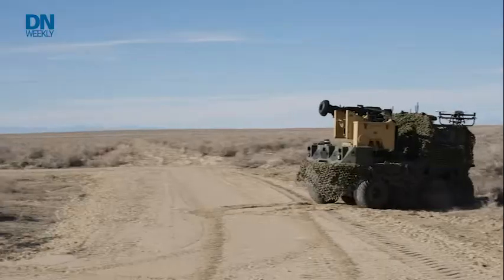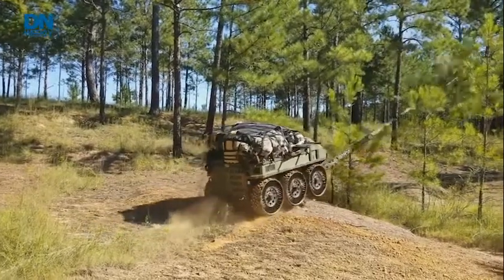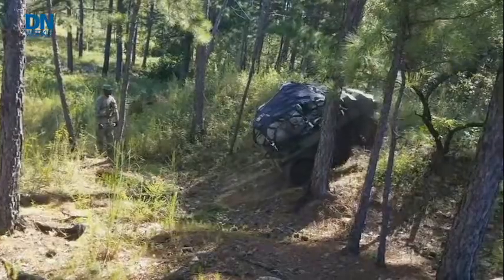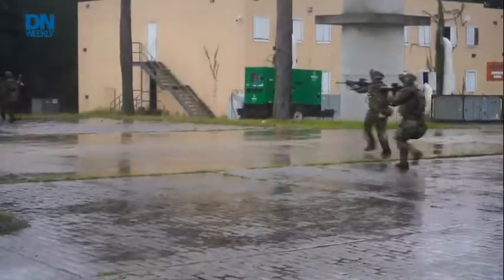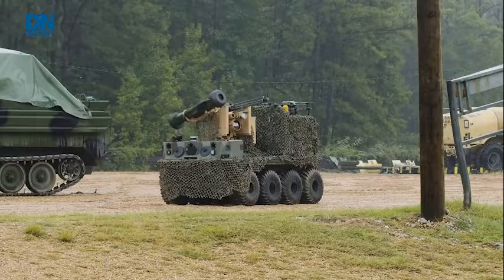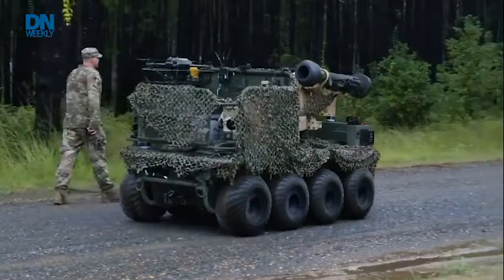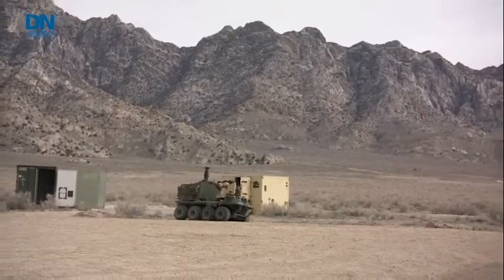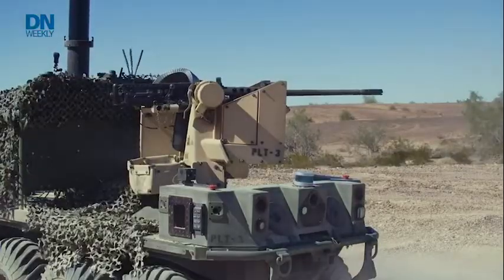Special forces troops team up with robots? | MilTech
What happened when a group of special forces troops teamed up with unmanned vehicles in the Utah desert for some testing recently? Find out in this week's MilTech.